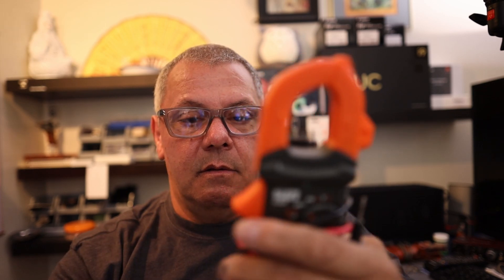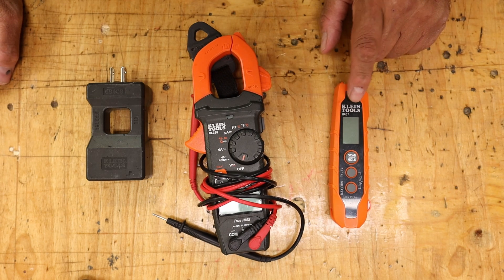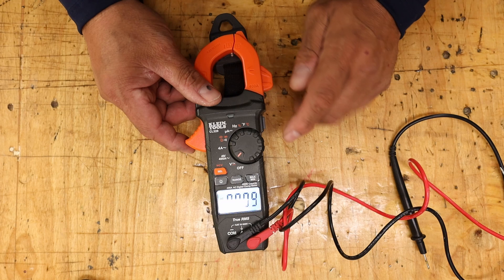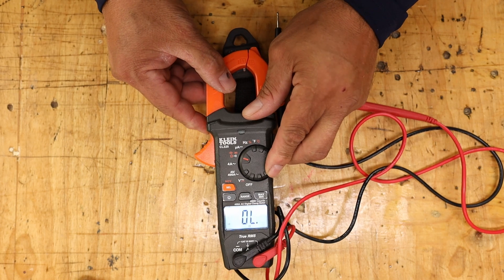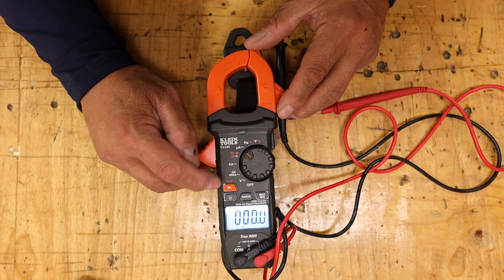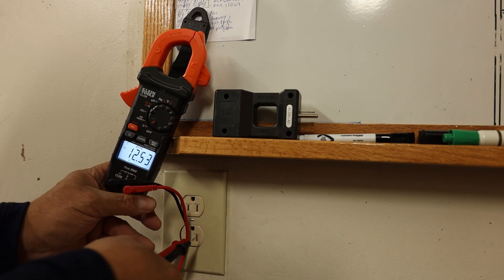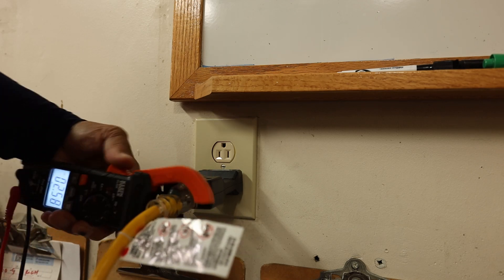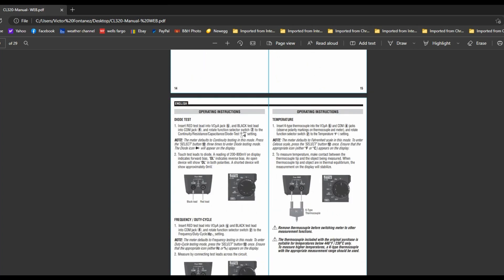Klein CL-320 Meter and kit described. Voltage, Continuity, Amp, Ohm, Capacitance and more described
Great meter for the price range. love it and still learning. NanoFarads is the nF symbol and the last arrow with line across is for diode. For my money this is the best kit at this price range for HVAC technicians and repair personnel. These examples do work for the most part on most meters just some have different measurements for different test.
The amount and precision we get at this price range is unheard of. You can't go wrong at this price range for beginners and intermediate techs and repairmen. Plus Klein's line splitter 69409, There's a NCV button I forgot about. Non-Contact voltage test feature at tip of Amp clamp on Right side looking at meter from front. Its a short nub and won't inter a outlet and might have trouble in a junction box, but its there and knowing that can be helpful at times for power lines, extension cords romex and more.

non contact voltage tester NCVT-3P

RT-310 GFCI / AFCI outlet test and breaker tripper for ground fault and arch fault breakers only, not for regular breakers. Assuming wiring is correct.